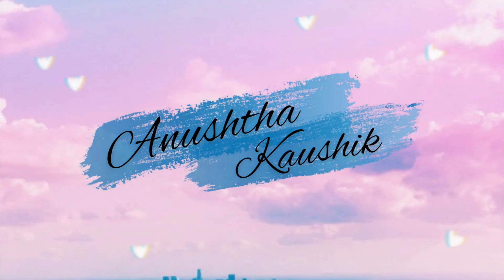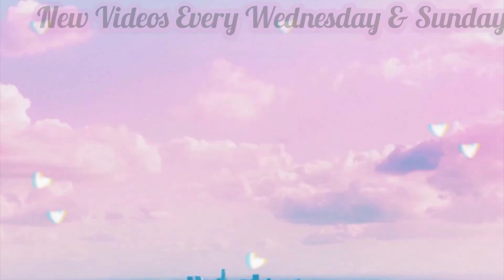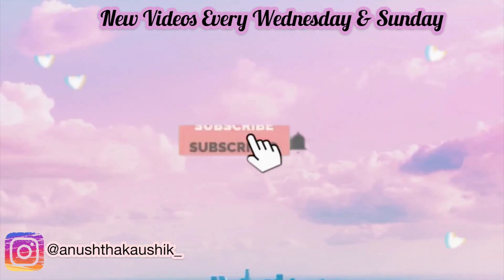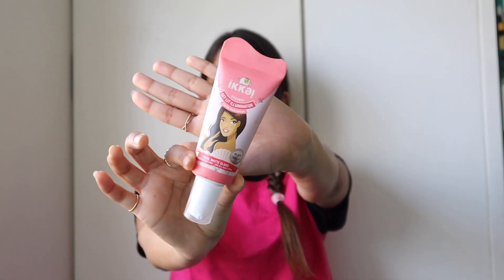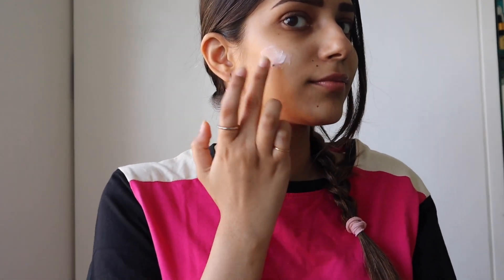Ikkai Strobe Moisturiser Honest Review | Made in India | Get Glowing Skin | Anushtha Kaushik